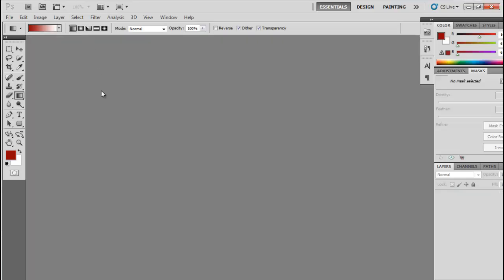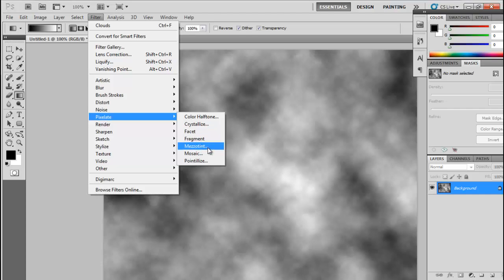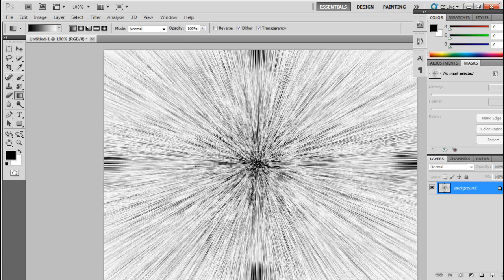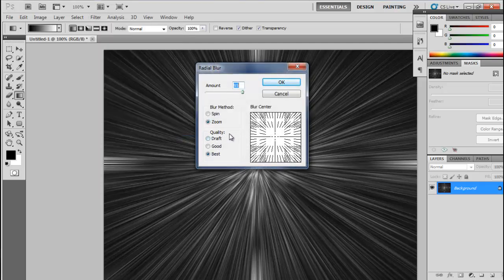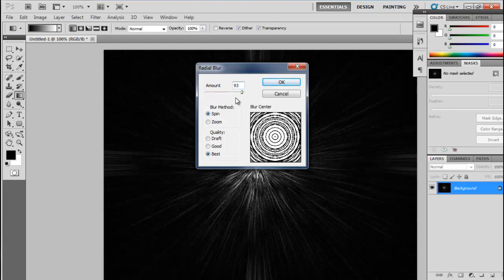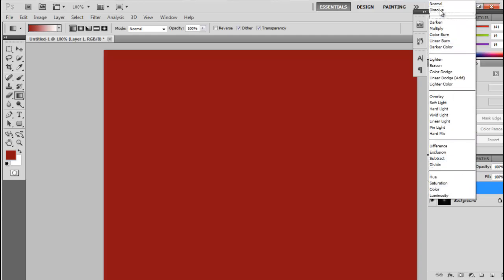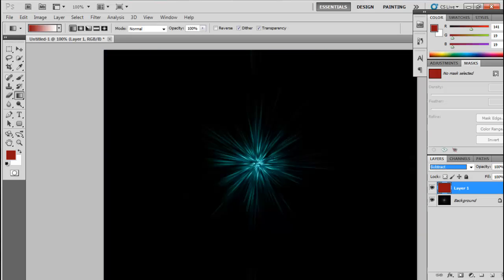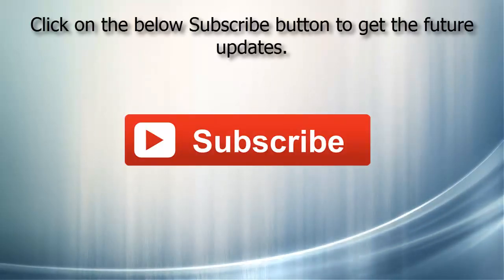Photoshop Tutorial - How to create a Light Rays effect in Photoshop?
In this video I have tried to explain how to create a simple Light Rays effect by using Adobe Photoshop CS5. Its realy easy to create best light rays effect.